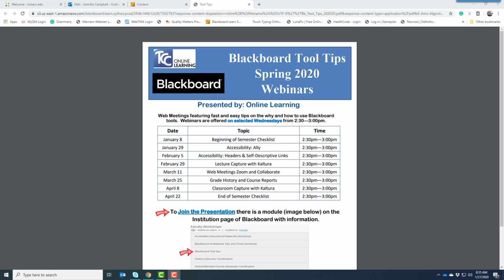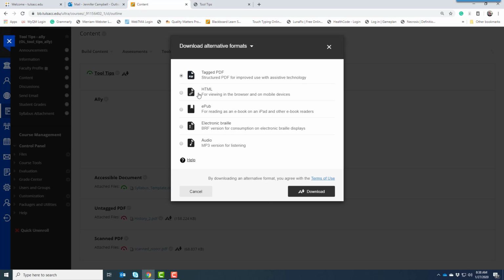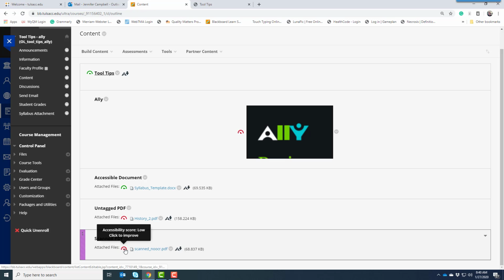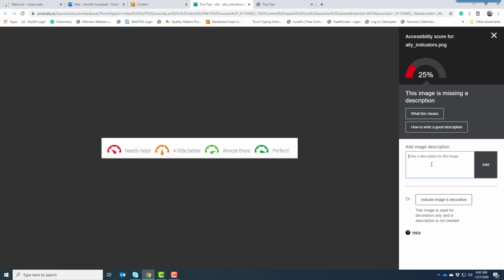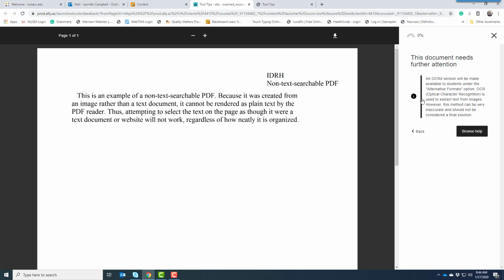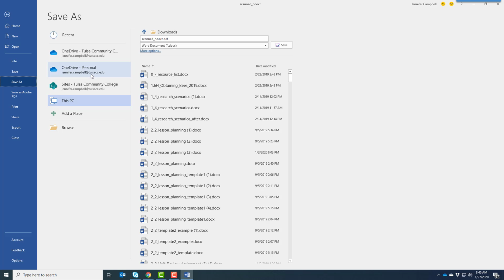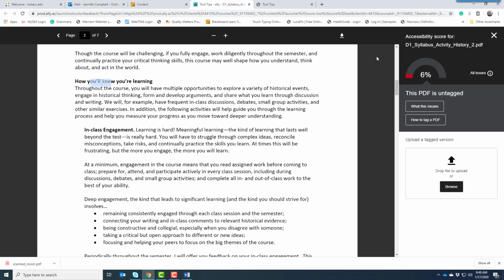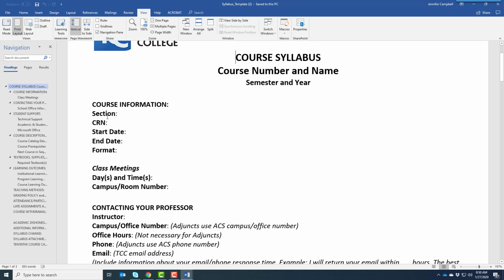Tool Tips Ally